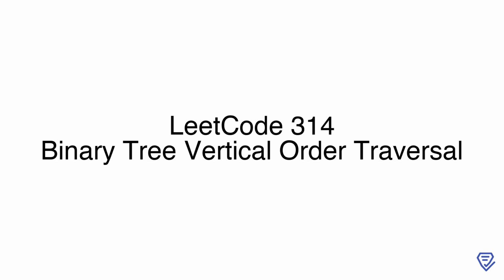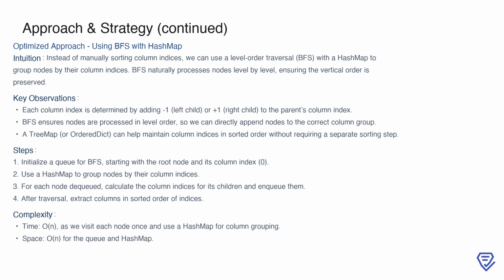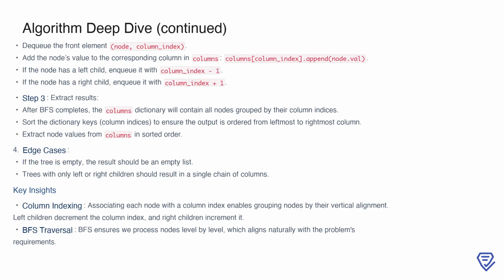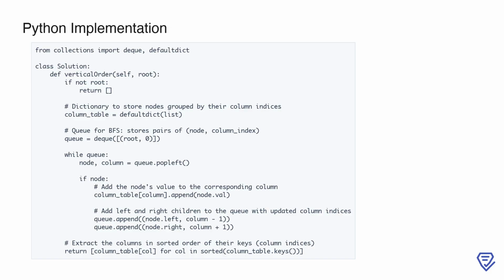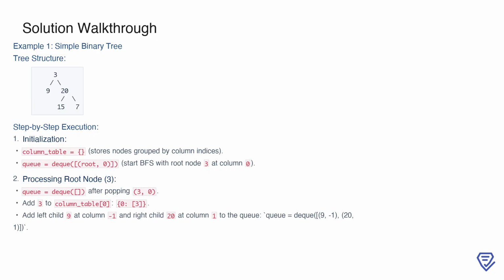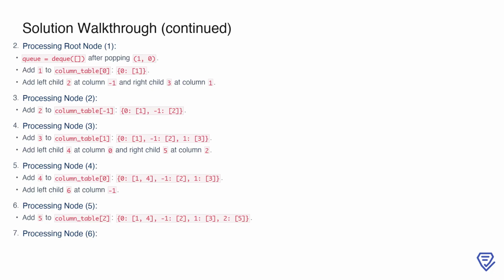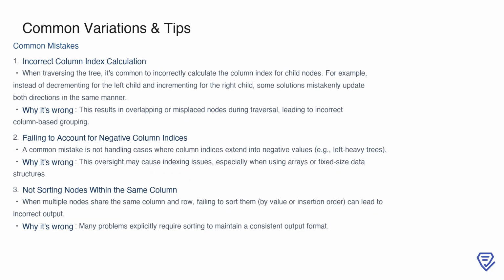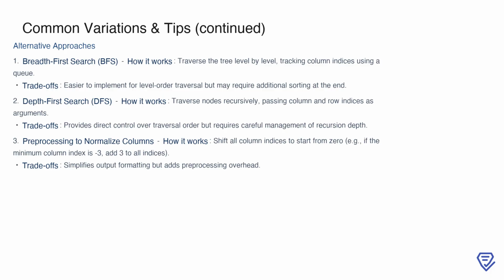LeetCode 314: Binary Tree Vertical Order Traversal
Difficulty: Medium

📚 Topics: Array, Binary Tree, Breadth-First Search, Depth-First Search, Hash Table

⏱️ Timestamps:
00:00 - LeetCode 314: Binary Tree Vertical Order Traversal
00:19 - Problem Statement
01:05 - Problem Statement (continued)
01:44 - Problem Statement (continued)
02:23 - Problem Statement (continued)
03:05 - Problem Statement (continued)
03:35 - Approach & Strategy
04:35 - Approach & Strategy (continued)
05:41 - Approach & Strategy (continued)
06:39 - Approach & Strategy (continued)
07:44 - Algorithm Deep Dive
08:38 - Algorithm Deep Dive (continued)
09:40 - Algorithm Deep Dive (continued)
10:49 - Algorithm Deep Dive (continued)
11:28 - Algorithm Deep Dive (continued)
12:24 - Python Implementation
14:18 - Java Implementation
15:33 - Java Implementation (continued)
16:33 - Java Implementation (continued)
17:18 - Solution Walkthrough
18:08 - Solution Walkthrough (continued)
19:26 - Solution Walkthrough (continued)
20:19 - Solution Walkthrough (continued)
20:54 - Solution Walkthrough (continued)
22:11 - Solution Walkthrough (continued)
22:46 - Time & Space Complexity
23:50 - Time & Space Complexity (continued)
24:46 - Time & Space Complexity (continued)
25:28 - Time & Space Complexity (continued)
26:32 - Common Variations & Tips
27:33 - Common Variations & Tips (continued)
28:19 - Common Variations & Tips (continued)
29:16 - Common Variations & Tips (continued)
30:08 - Common Variations & Tips (continued)
31:05 - Conclusion
31:27 - Thank You!